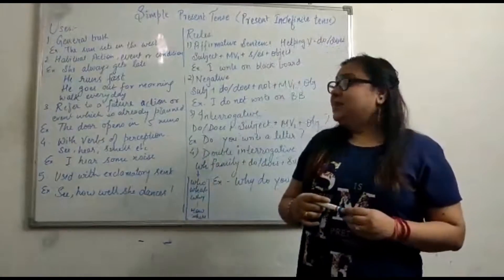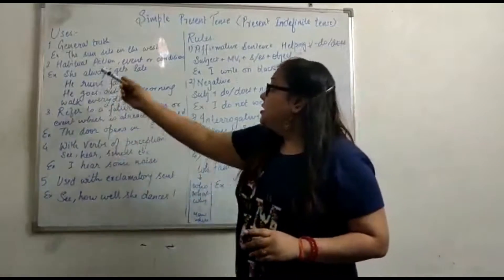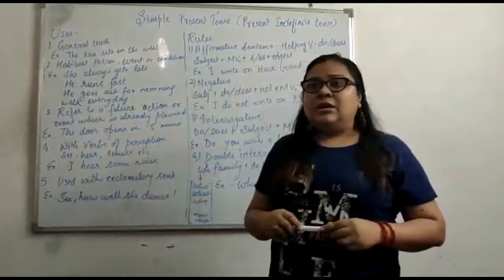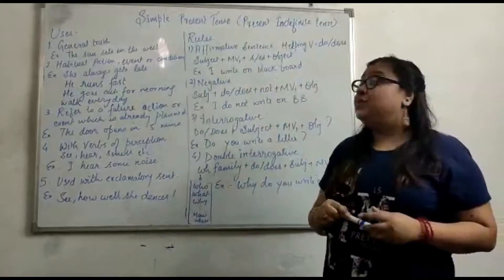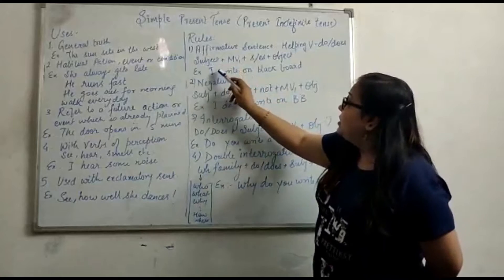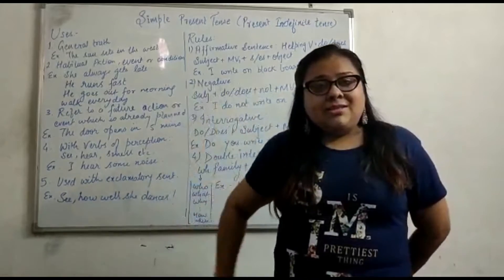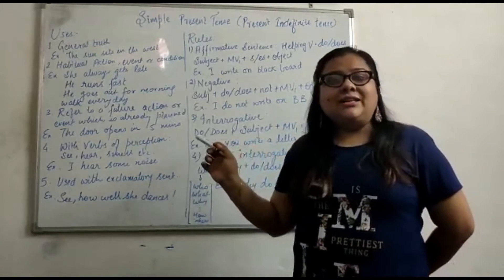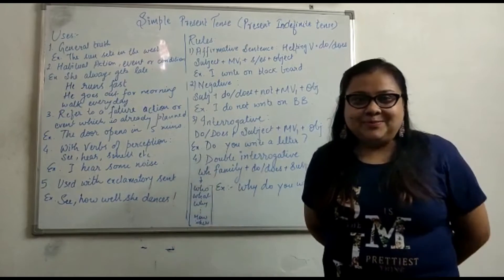Simple present tense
simple present tense, present indefinite tense